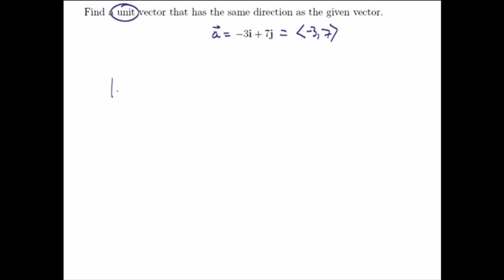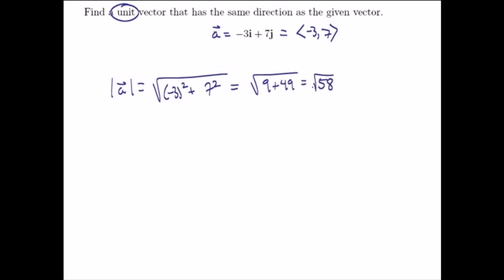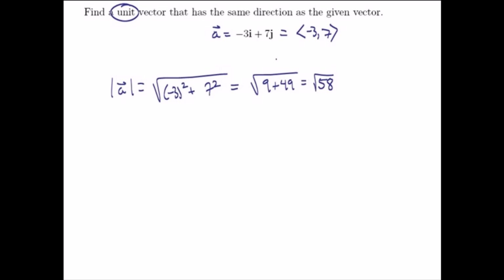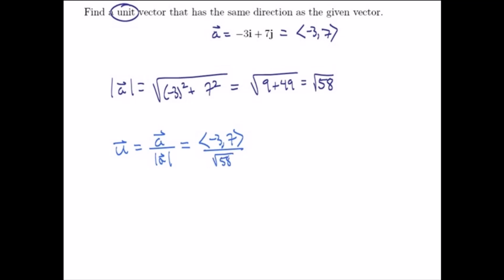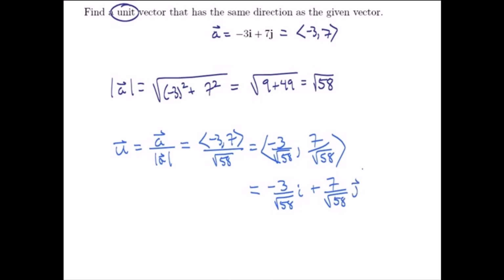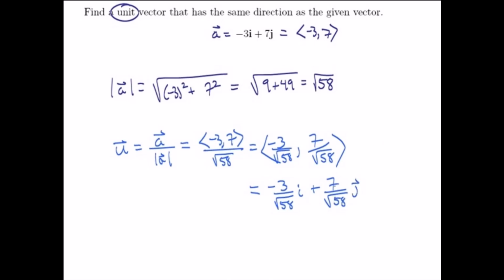Unit vector- Magnitude of vectors - Products of vectors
how to find a unit vector that has the same direction as the given vector